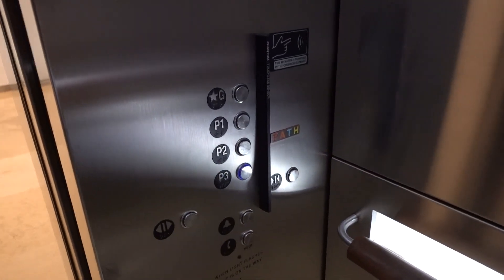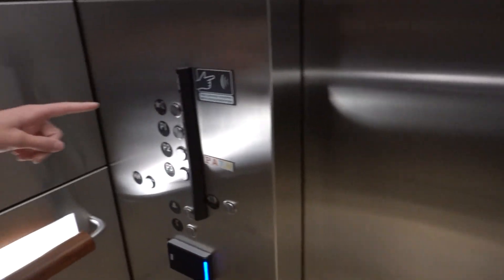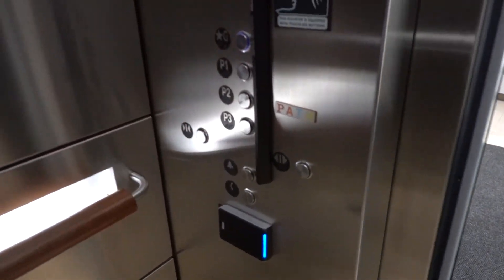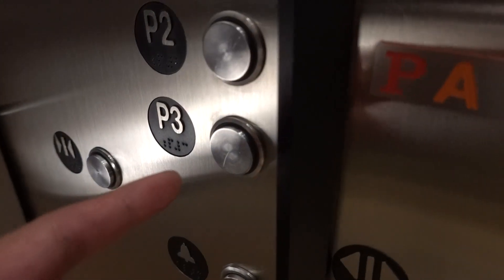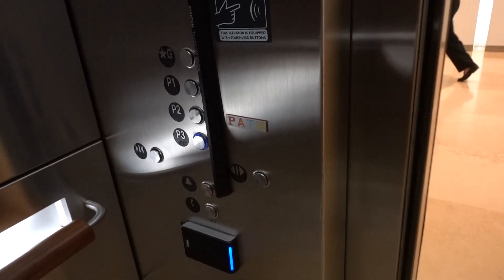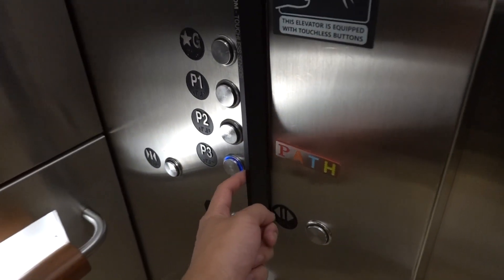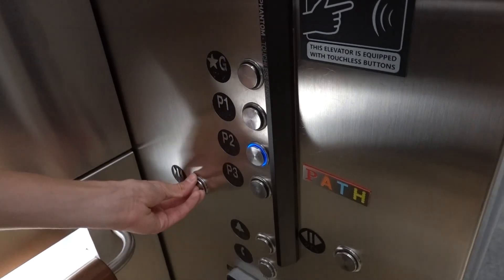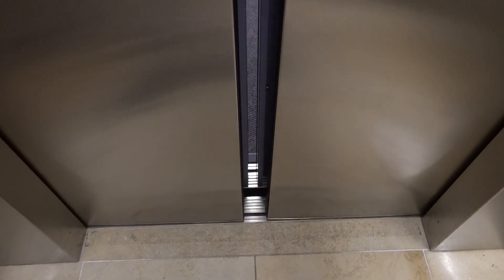Touchless Buttons! ThyssenKrupp Hydraulic East Garage Elevator - RBC Centre - Toronto, ON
[Recorded July 2024] This is the elevator that goes from the lobby down to the east garage in this high-rise office tower. This is a ThyssenKrupp with MAD fixtures and a dry-powered motor. It also features touchless buttons! The call buttons have motion-activated sensors on them, and on the COP there's a black strip that's essentially like a door sensor. You just hover over the button and it senses your finger, lighting up the button without you having to physically touch it. This should be more common...it's nice!